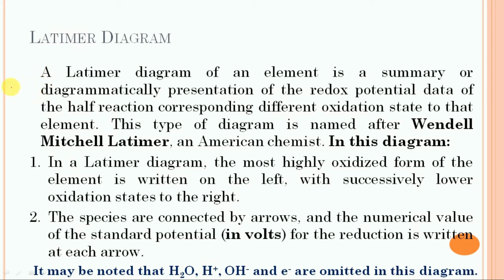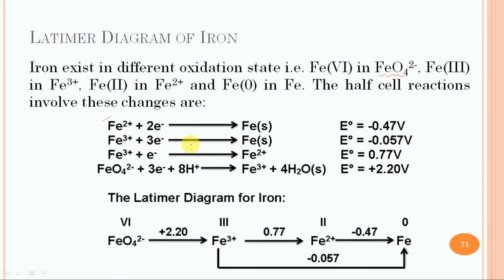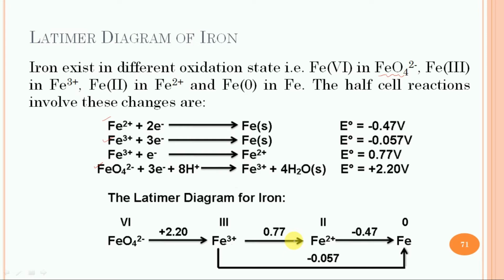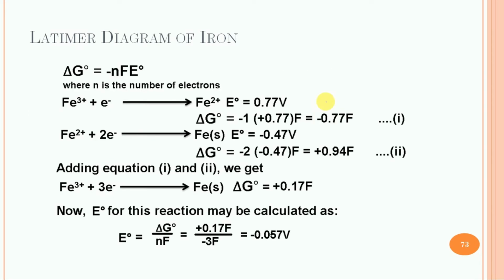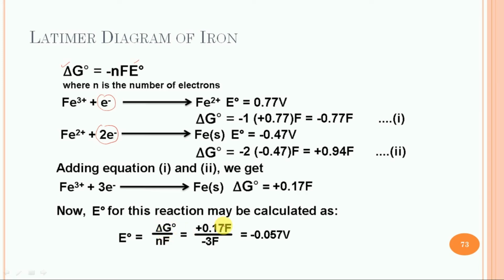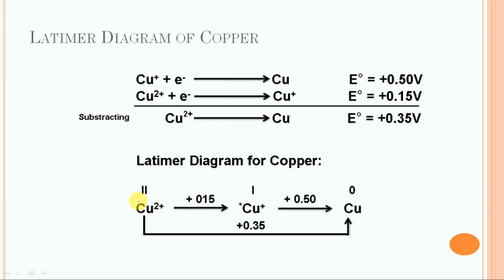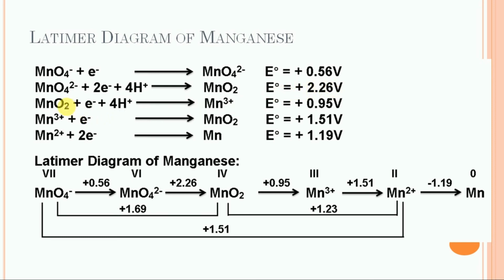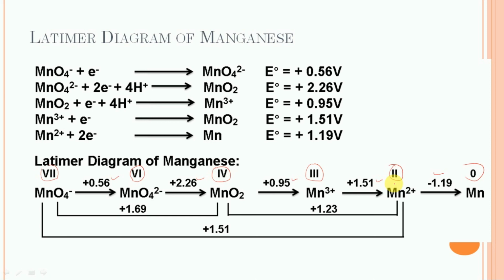I L 4 I Transition Elements I Latimer Diagram of Iron, Copper and Manganese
Section-A
Latimer Diagram of Iron, Copper and Manganese.
All Videos:
🚫Copyright @ 2021.